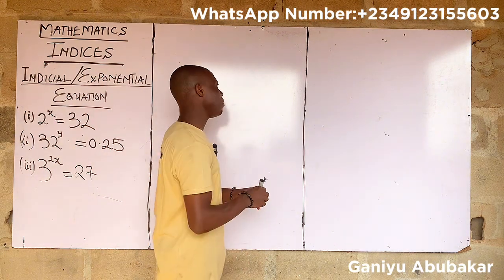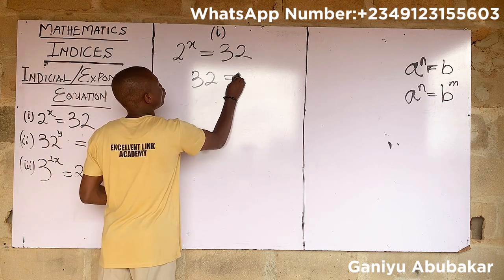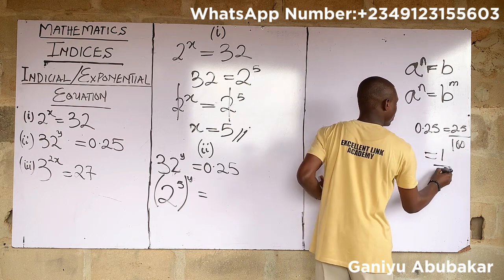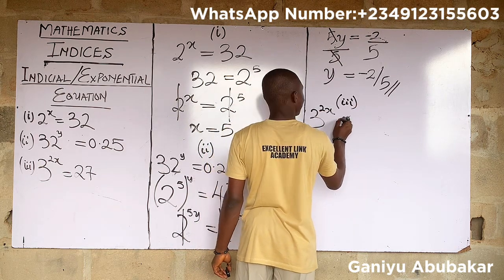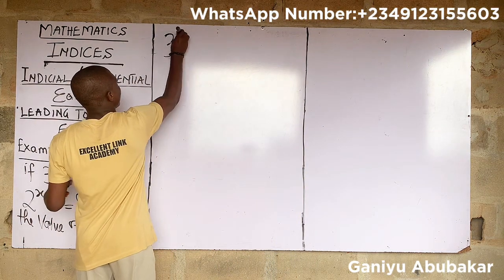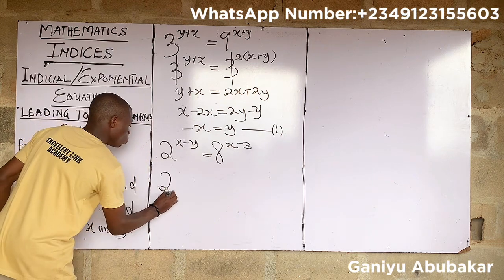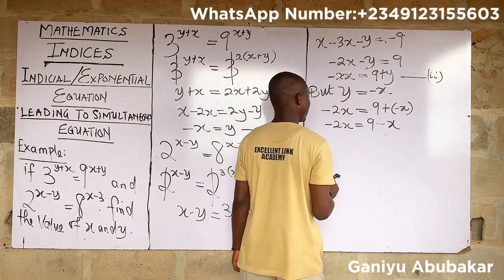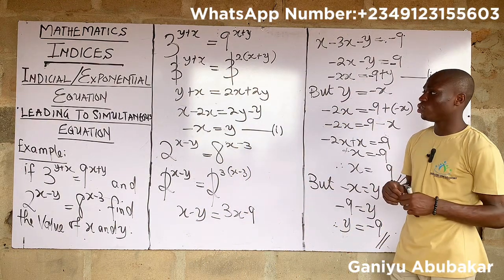How to Solve Exponential Equations | Applying Laws of Indices Part 3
In this essential mathematics tutorial, we advance into Part 3 of our Indices series to master Exponential Equations. An exponential equation is an equation where the unknown variable is located in the exponent (index). Solving these problems requires a solid grasp of how to manipulate bases and apply index laws simultaneously.We walk you through:The Equal Base Rule: Learning the core principle that if the bases on both sides of an equation are equal ($a^x = a^y$), then their exponents must also be equal ($x = y$).Changing the Base: Step-by-step guidance on how to express different numbers under a common prime base so you can set up clean algebraic equations.Advanced Quadratic Types: How to spot and solve complex exponential problems that reduce into standard quadratic equations using substitution.Fully Solved Examples: Breaking down actual exam-style problems so you can see exactly how to layout your workings for maximum marks.By the end of this video, you will confidently know how to isolate variables and solve any exponential equation under timed exam conditions.This video directly aligns with universal mathematics standards taught in GCSE/IGCSE Maths, WAEC/WASSCE Core Mathematics, NECO, JAMB UTME, Post-UTME, and High School Algebra 1 & 2. It serves as an invaluable, highly targeted revision resource for students sitting for competitive examinations worldwide.